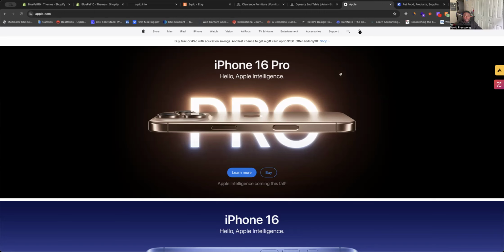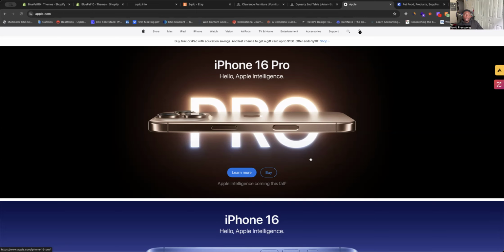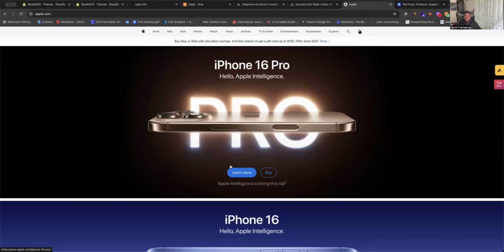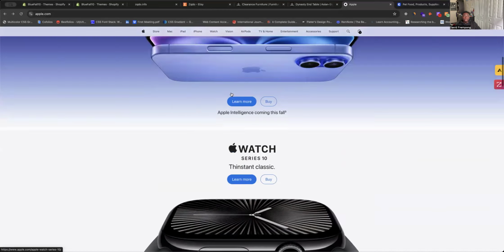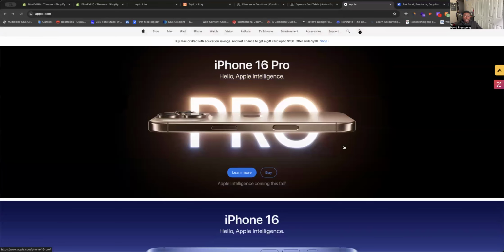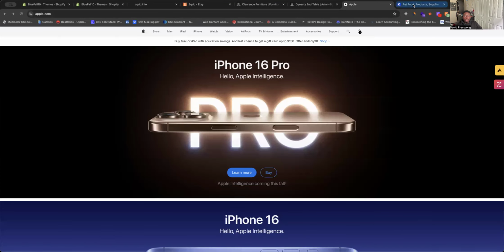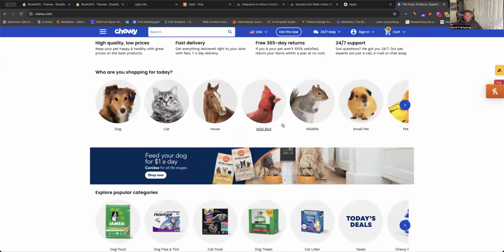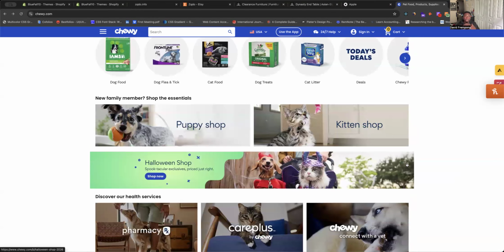Getting Customers From the Home Page to the Product Page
In this video, we go over some strategies of helping customers transition from the home page to the product page.